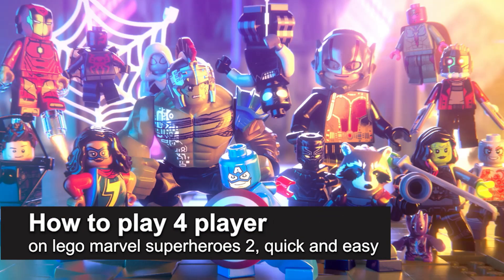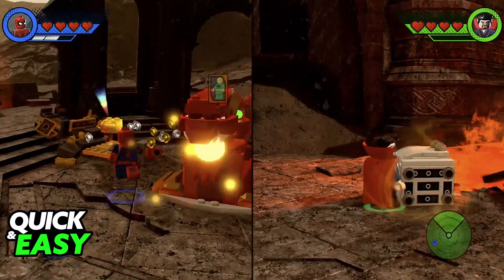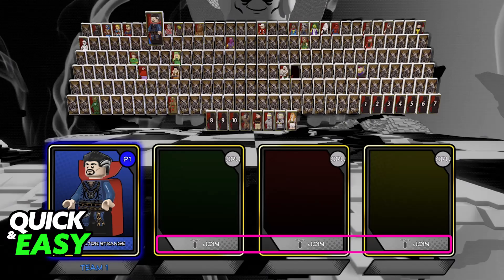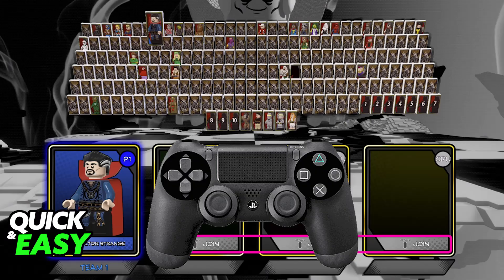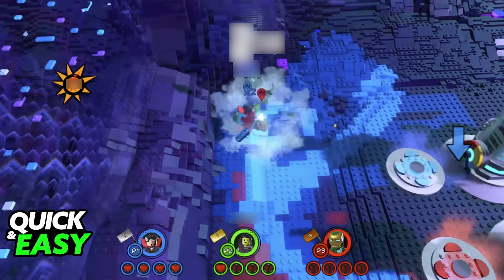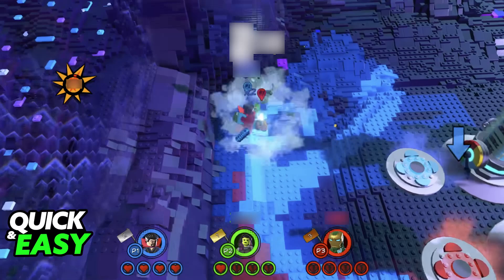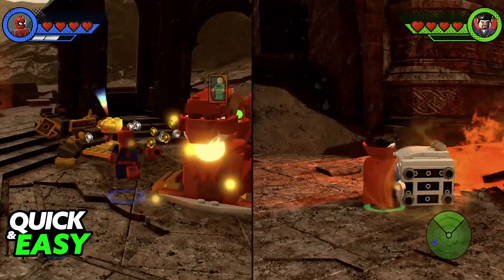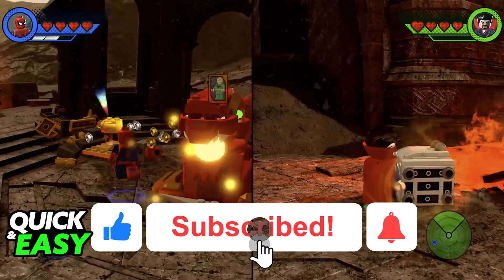How To Play 4 Player on Lego Marvel Superheroes 2 (2025) - Step by Step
I will solve your doubts about how to play 4 player on lego marvel superheroes 2, and whether or not it is possible to do this.

I hope I have helped you with the video!